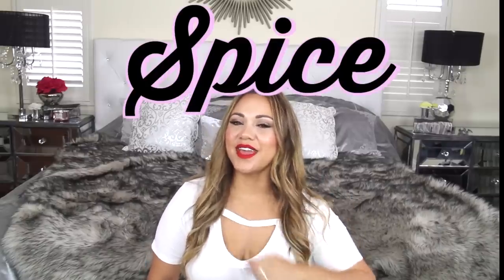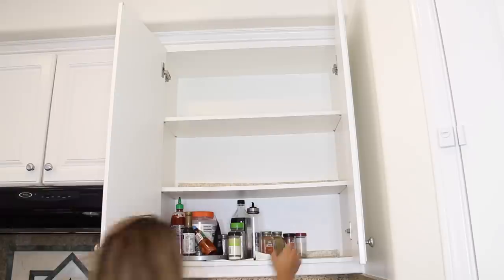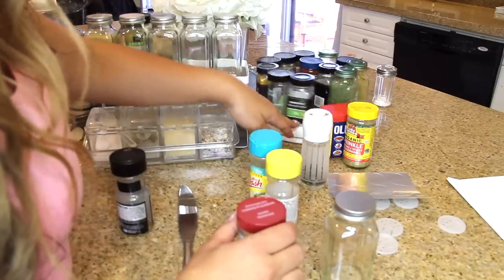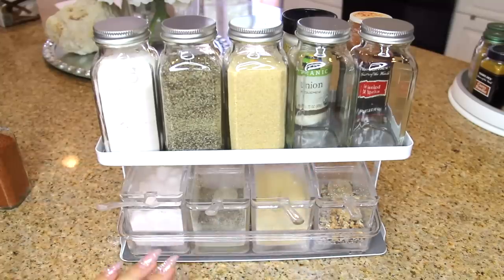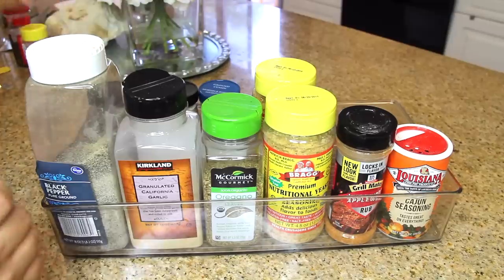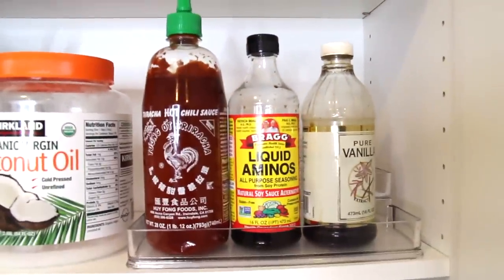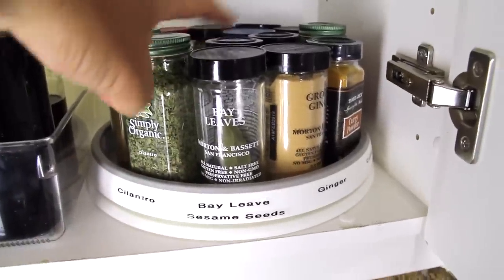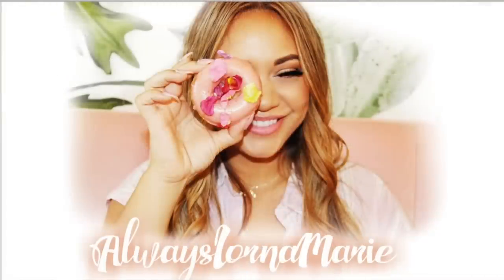Spice Cabinet Organization Makeover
This is my complete Spice Cabinet Makeover from beginning to end. I had so much fun doing this video . You know your girl loves organization. This cabinet is beautiful and functional. Im so happy with the way it turned out!
I found mine on Zulily.com its only in stock at certain times. You'll have to keep checking
Smaller Version
Large handled spice container
Olive Oil Sprayer
Olive oil Dispenser Bottle
Large condiment Spice Container
Spice Jar
3 Tierd Rack
Spinning Spice Rack
Clear top shelf bin
Other size clear bins
Thank you for stopping by my channel. Here you will find lifestyle, beauty and mommy videos. I have four kids so needless to say I have picked up a few tips and tricks on how to run my household as efficient as possible. I still like to look polished and that can be a challenge while caring for little ones. So I have developed some systems and routines to make sure I get "me" time. I homeschool and have been doing so for the last five years so you will also see the occasional homeschool video. I hope to help other mommies out there cut the researching time down and make more time doing what ever you enjoy. You deserve it! I cant wail to get to know each and every one of you. Talk to you soon friend!
Welcome to my house. This is my channel and Im literally welcoming you into my home. My time is valuable as I know your is so please don’t waste anyone else's time by adding negativity to our day. My house is a safe space where friends can speak freely. I want to be friends and unfortunately I cant welcome you into my home or be friends with you if your going to be negative. So please address me directly and not as if I were in the room and you were talking to someone else right in front of me. That would be rude right? Please respect yourself by speaking with dignity and resect others by speaking your truth in a positive way. I am so excited to get to know you so don’t come to my house without saying hello. Lets get to know each other! I want to meet other mom’s or people that I can relate to, feed off each others positive energies, share experiences and build a relationship with. Hope to see you soon!